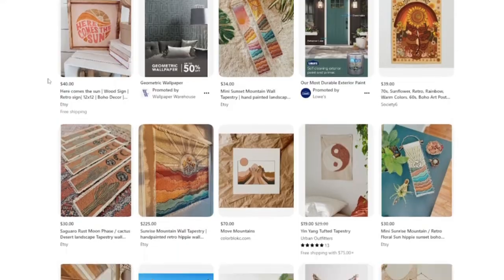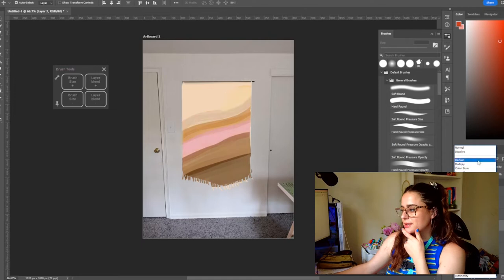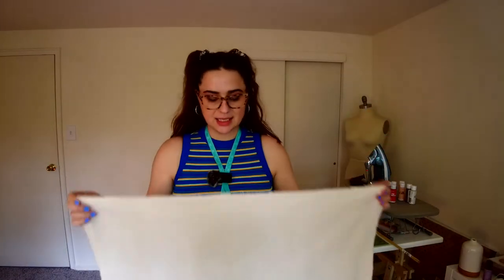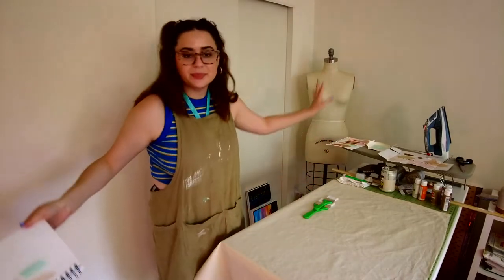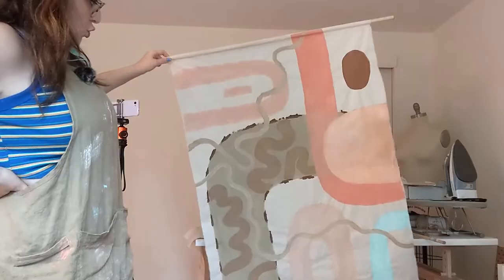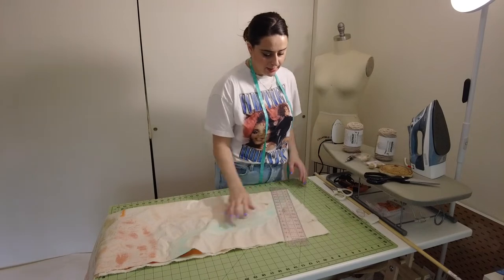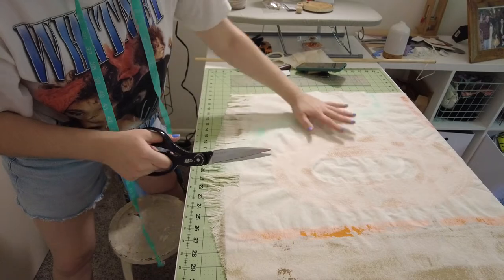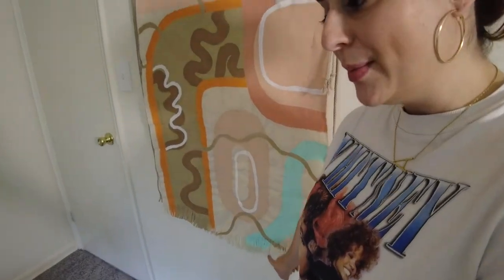trying (and failing?) to make a Minimalist Wall Tapestry // DIY with me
Hello!! Welcome to a new series where I take you along my journey of doing diy's in my short term rental apartment! The first few will be how I am transforming my boring white office into a space that is creative and functional. There's this white wall that is in the background of all my zoom calls and twitch streams that desperately needed some color. I decided to try to make my own wall art tapestry and take you on a vlog style journey while I diy it.

Let me know if you have any tips and if you decide to try this yourself!
xoxo Anjelica

- 30" x 48" muslin fabric (you could also use a sheet from the thrift store that you cut to size)
- 1/2" x 36" wooden dowel
- dowel ends
- macrame yarn
- acrylic paint
- Gesso or White Paint (water this down and do a base coat on your fabric before painting your design, make sure to let this base coat dry fully)
- Paint brushes
- Hook to hang it